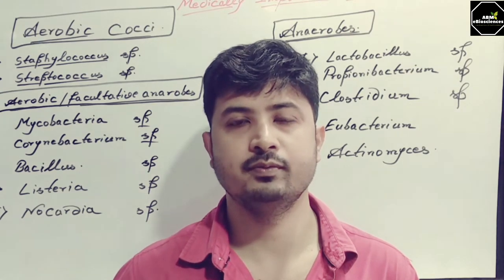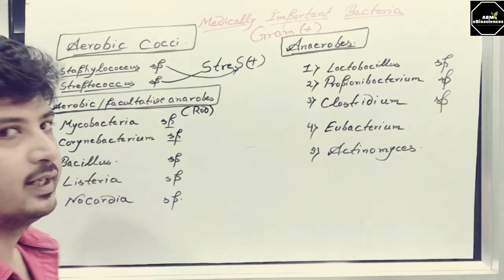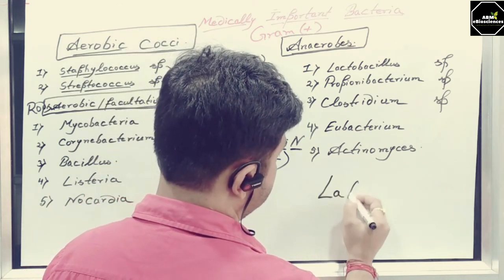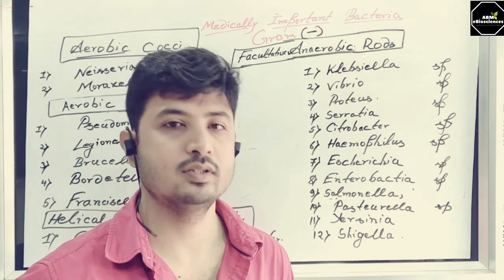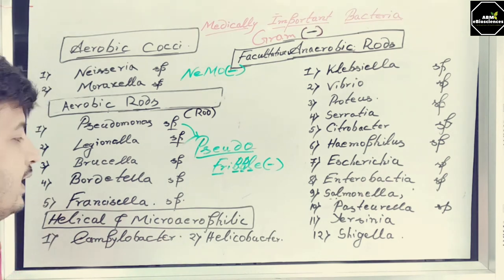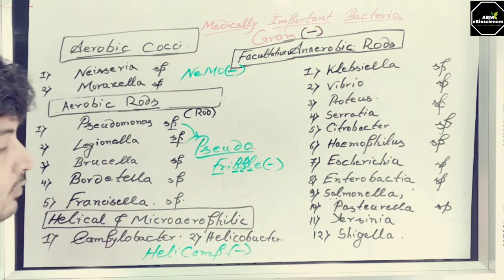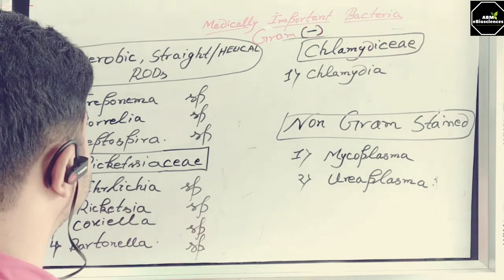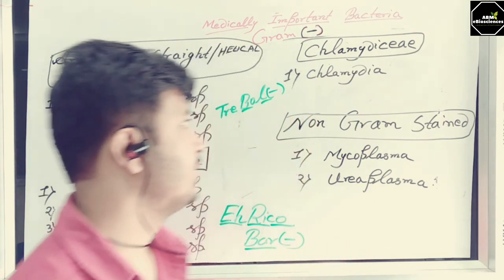Bacteriology|Mnemonics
Bacteriology is a must to know but sometimes it become boring. Then you need to take the help of Mnemonics.